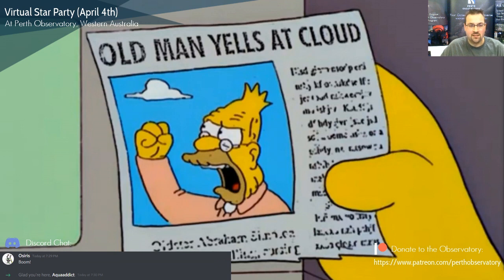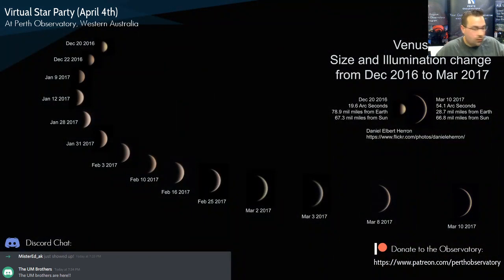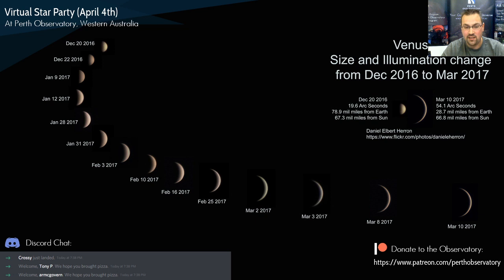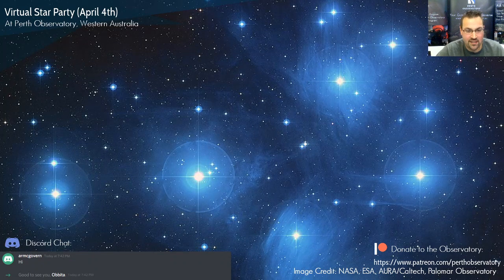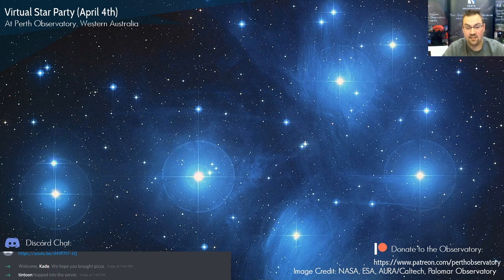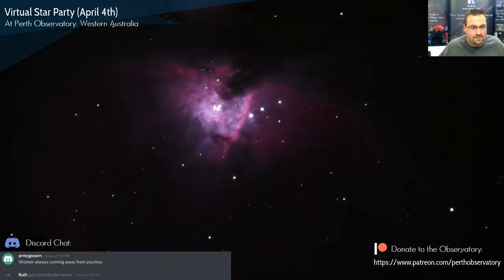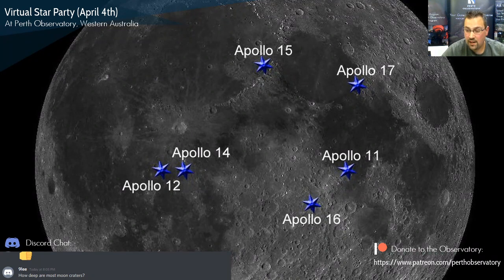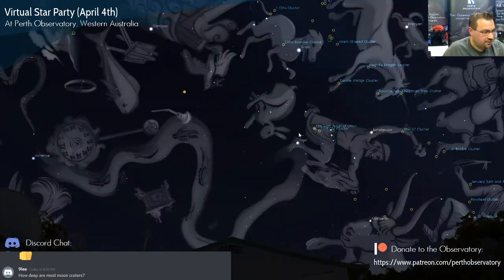Virtual Star Party (4th of April)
We're going crazy not being able to show the public the night sky so this Saturday Night at 7:30 pm we're going to live stream some cool stuff in our amazing Southern Sky for you. Join us on Discord here and ask questions